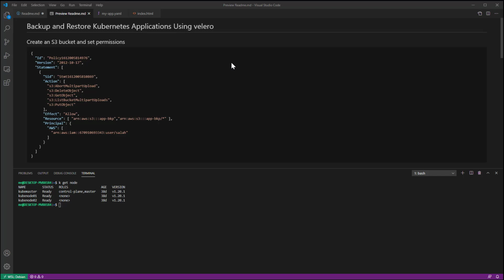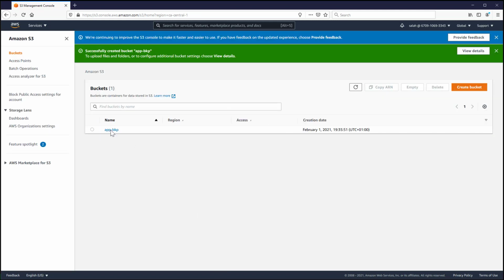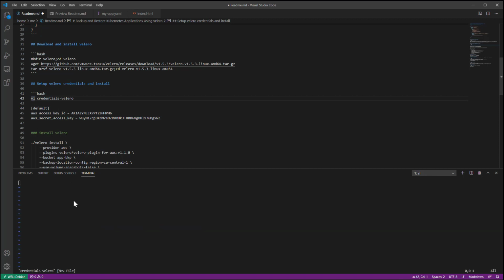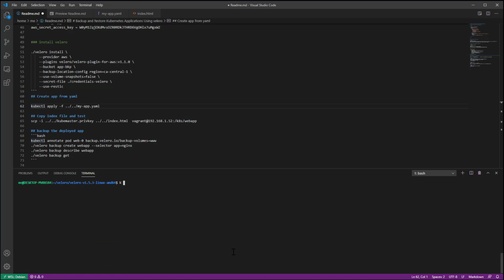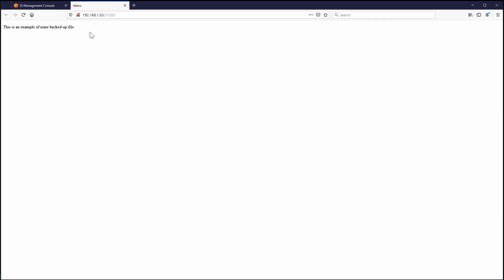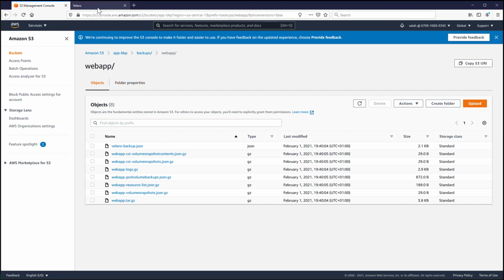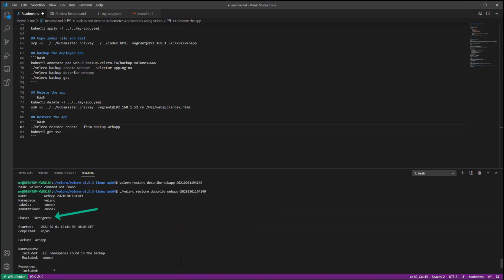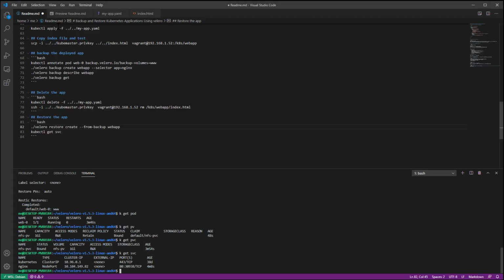Using Velero To Backup & Restore Kubernetes Applications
In this tutorial, I'm showing how to backup and restore kubernetes applications using velero.
As a backup repository, I used AWS S3.
This demo include deploying an nginx application, which use an NFS repository to host the index.html file used by nginx.
After deployment, I deleted the application and did a restore using velero.